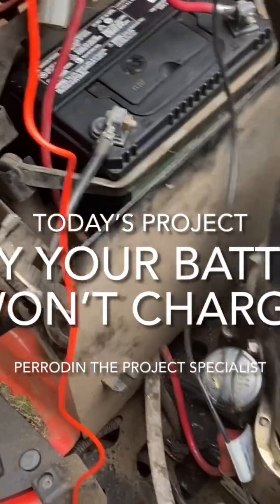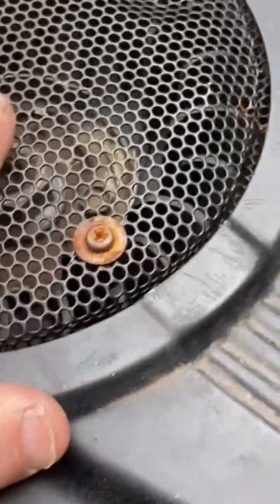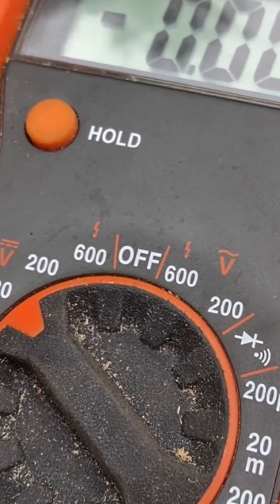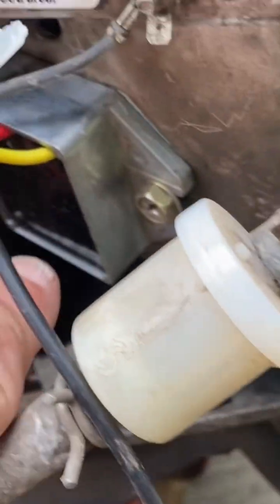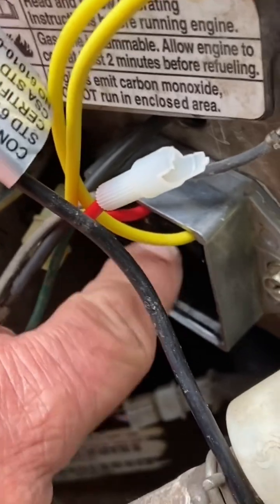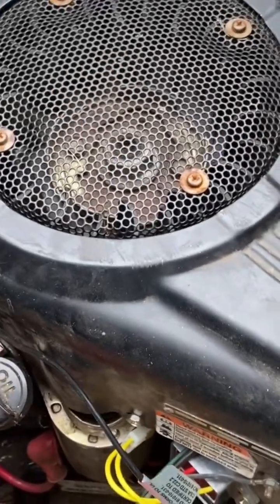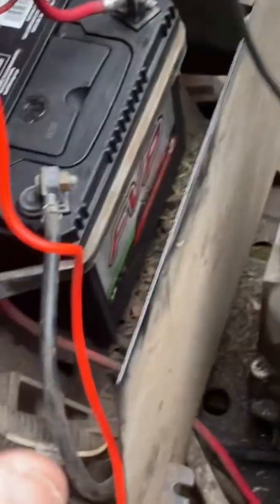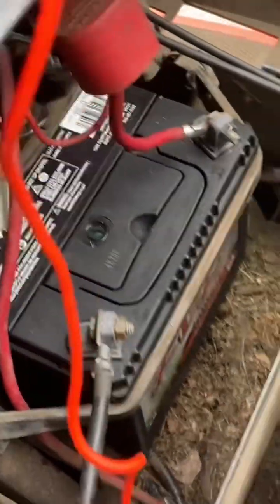How to Check if Battery is Charging diy shortvideo Briggs & Stratton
Ever wonder what to look for if your battery is not charging? I hope this gives you some ideas of what to look for and how to diagnose it.